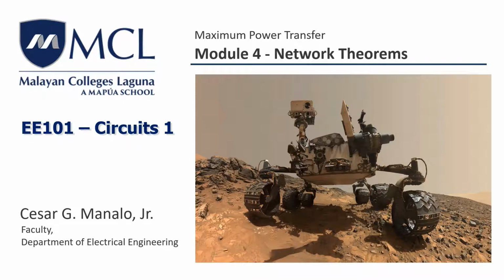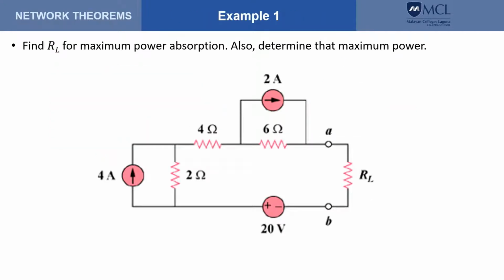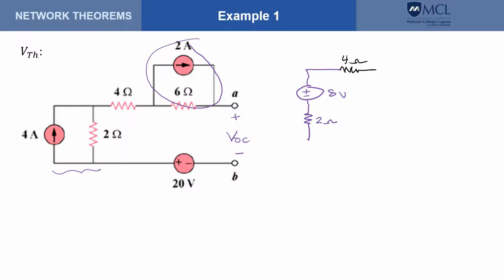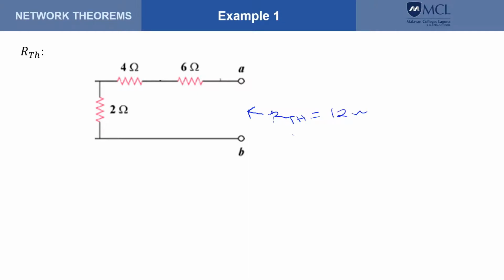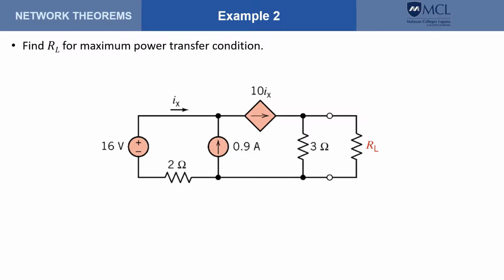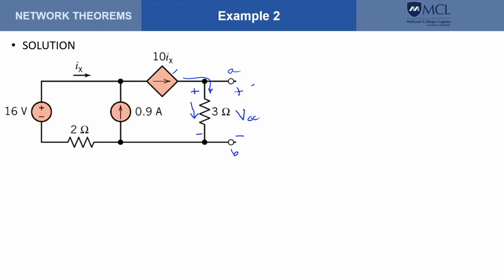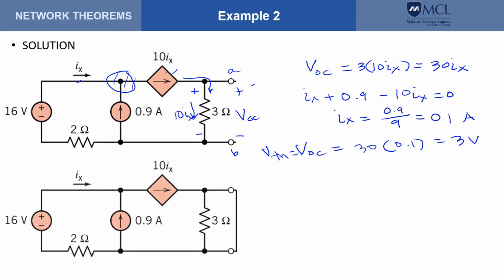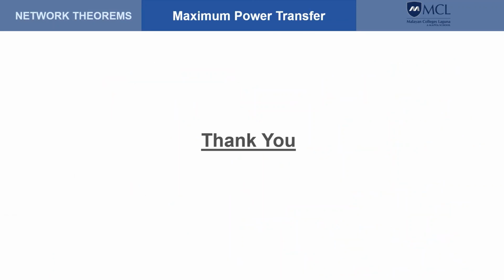Module 4 Network Theorems Maximum Power Transfer EE101 v2